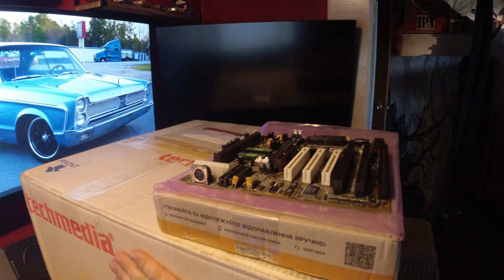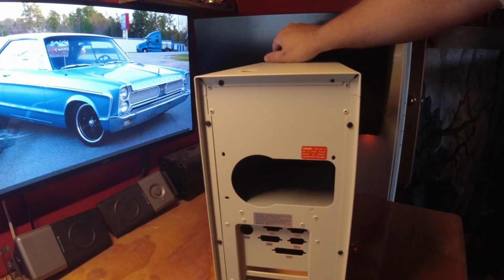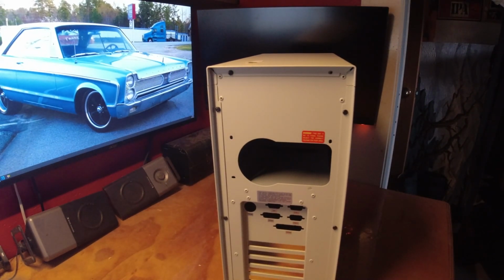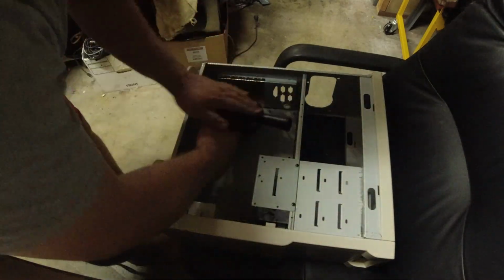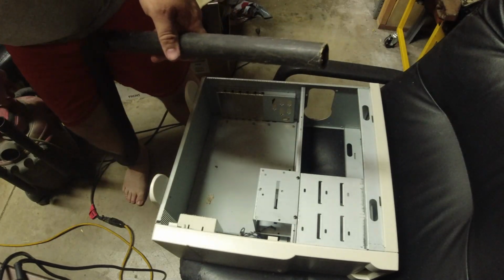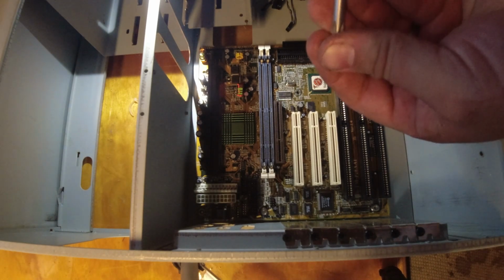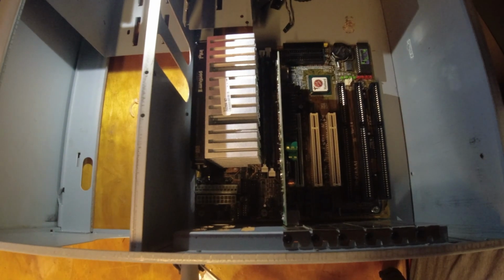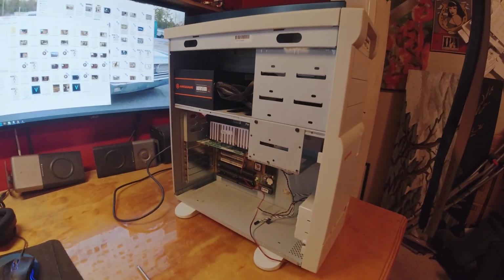AT-Style Classic Pentium 2 PC Build - Part 1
I started this classic PC build in the late spring of 2022, just before my long-term hospital stay. Today I finally finished it off and confirmed it will boot.
Watch as I modify the standoffs on the chassis as this is from an earlier era where things were not so flexible.

Specs as of this video
Intel Pentium 2 400MHz CPU (underclocked to 266, maybe fix later)
128MB of SD-RAM
No Sound Card
No Ethernet Adapter
No Hard Drive
No CD-ROM Drive
1.44MB 3.5 Floppy (disconnected)
ATI Radeon 9200* AGP (not sure about model, borrowed from dead 2004 HP Pavilion)
AT Techmedia Case

0:00 Parts for this build
0:48 Unbox the case
1:41 Ports and I/O
2:00 Disassembly
3:07 Test fit the motherboard
3:50 struggle bussing with the motherboard standoffs
4:14 solving problems with power tools
5:11 vacuuming up the evidence
5:27 Motherboard install part deux
8:27 CPU installation
8:36 Memory Installation
8:56 VGA Card installation
9:40 Front Panel Removal & Reinstallation
10:20 ONE ETERNITY LATER
10:43 Front Panel wire troubles
11:04 Power up
11:17 POST

This build when completed will more or less match Pyros, my other Pentium 2 machine. This is intentional. I plan to have several similar builds for a future retro LAN party.